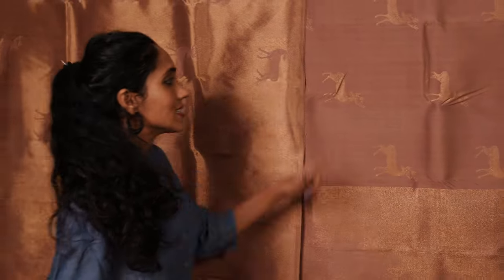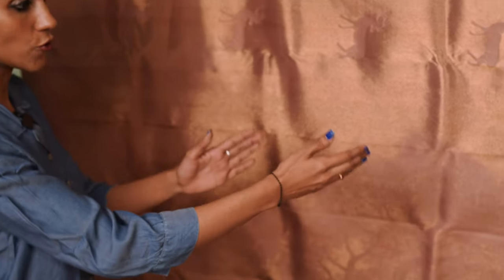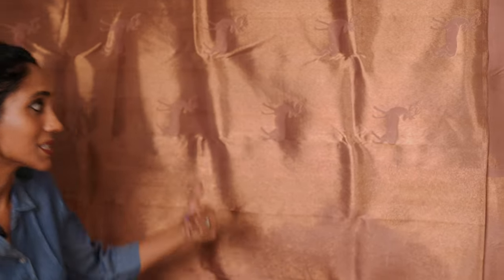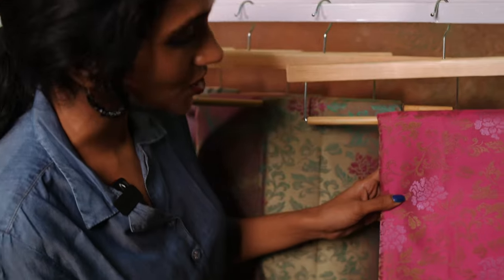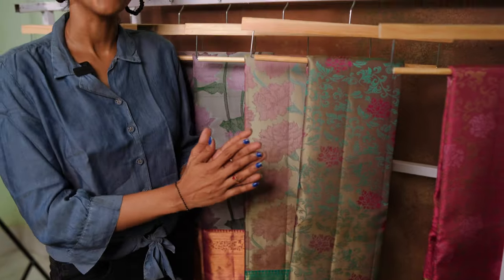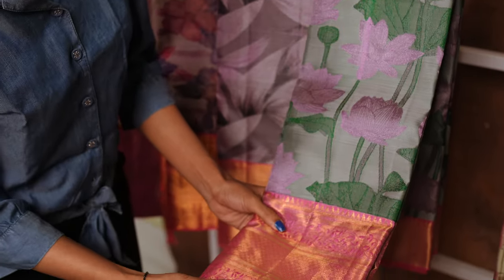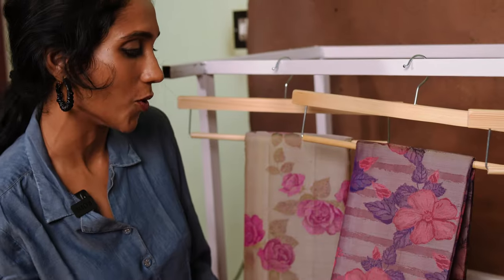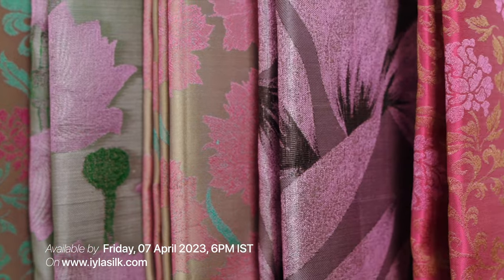Silk Saree VLog#4 | Iyla Silk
Welcome to our sareevlog , hosted by Subha Subramanian founder of Iyla Silk.

In this video, we are excited to share our new reversible pure silk saree, which is truly one of a kind. Not only is it made from the finest quality silk, but it can also be draped on both sides, giving you two completely different looks. This innovative design is perfect for those who love to experiment with their fashion choices and want to make a statement with their sarees.

Kanjeevaram sarees are known for their intricate designs and exquisite quality, making them a must-have for any sareelovers . I will be showing you the beauty of these sarees through my personal experience and insights as a saree enthusiast.

Get ready to dive into the world of silk sarees as I take you through the features and history of each saree, including the weaving techniques used and the intricate motifs that make each saree unique.

Whether you're a saree enthusiast or just someone who appreciates the art of saree making, this video is a must-watch. Join me as I explore the beauty of these timeless and elegant silk sarees.

Music from Uppbeat (free for Creators!)